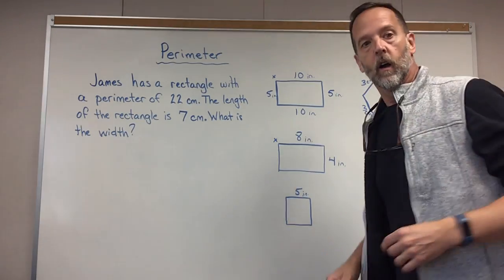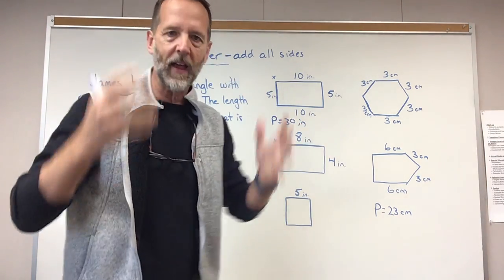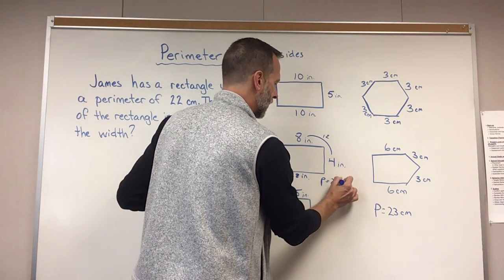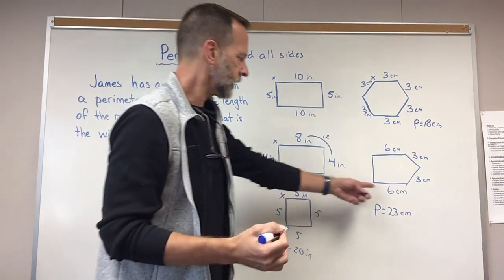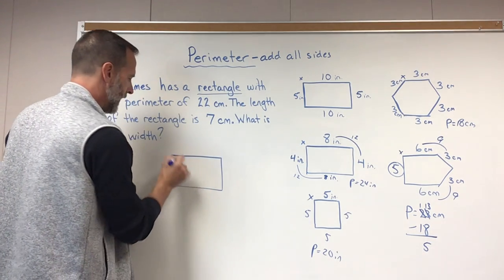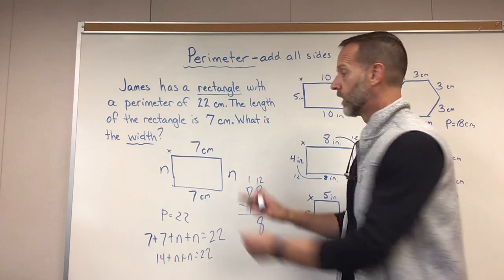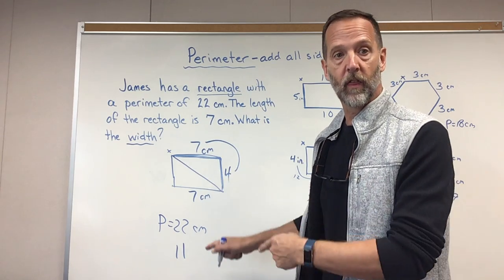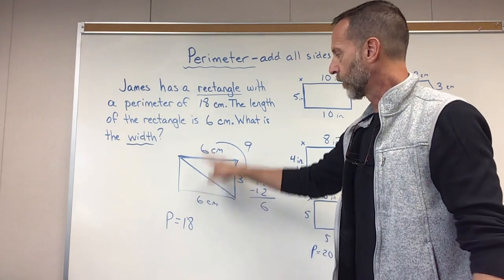Grade 3 - Finding Perimeter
Click on the link for corresponding worksheet